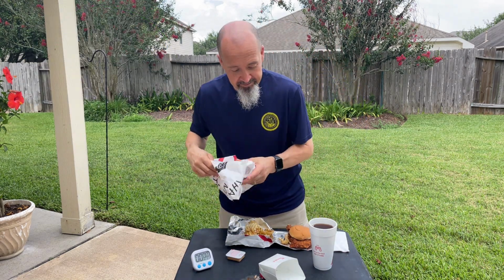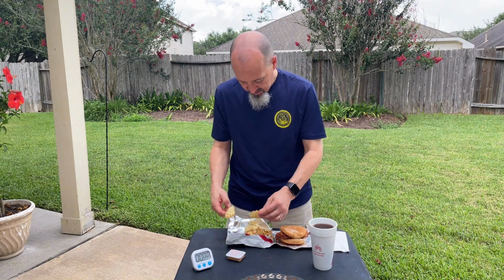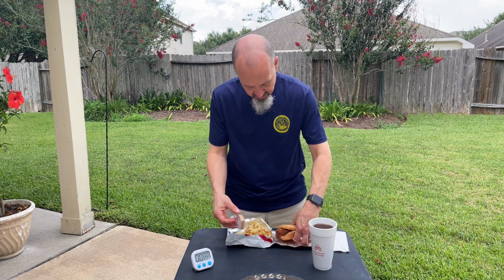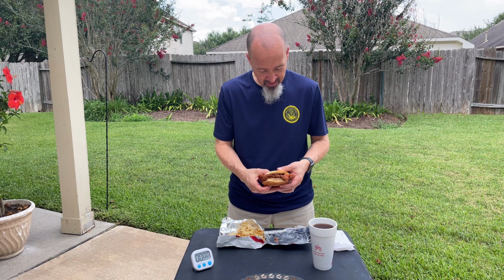Chick-Fil-A Speed Eating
I recently saw an "I'll have what they had" video from Brandon @DaGarbageDisposal.  It was a @chickfila speed challenge.  That video got me thinking how my recent challenges have really highlighted how slow I really am.  So... I decided to take this challenge on to practice eating faster.  Brandon set a goal of 1:30 min; since he is CRAZY fast, I decided to set a 3:00 min goal for myself.  Am I fast enough?  Can I do it?